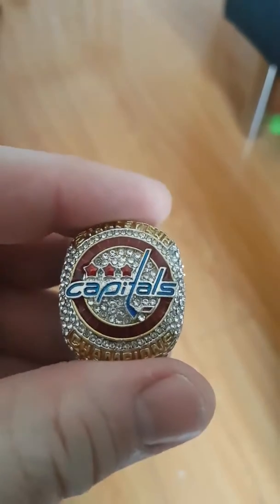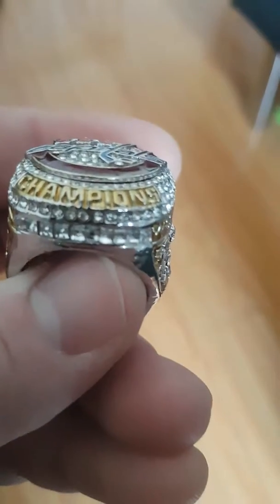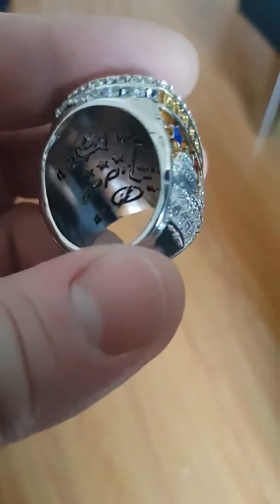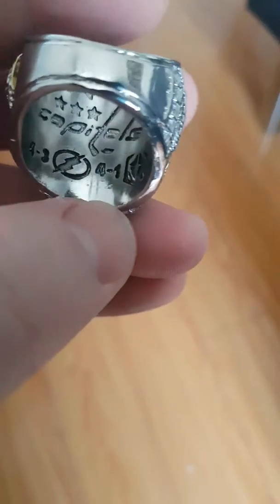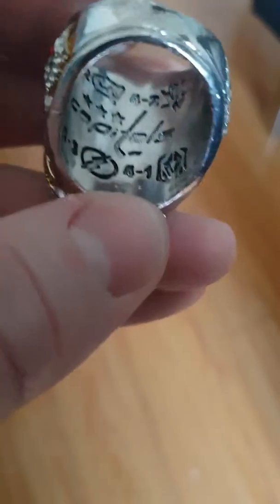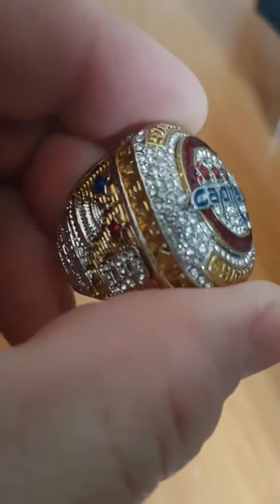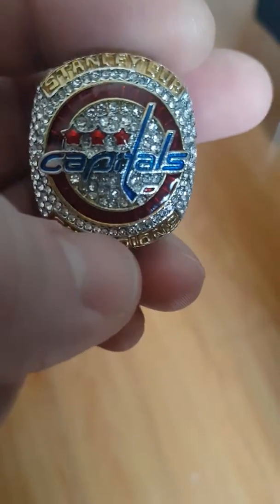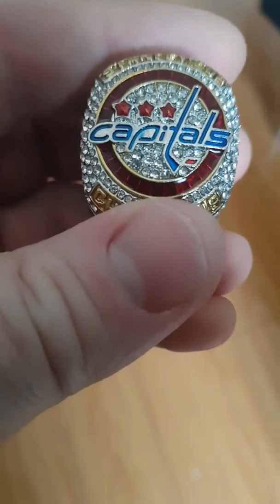WASHINGTON CAPITALS RING (replica)